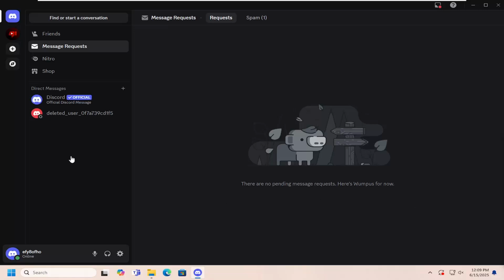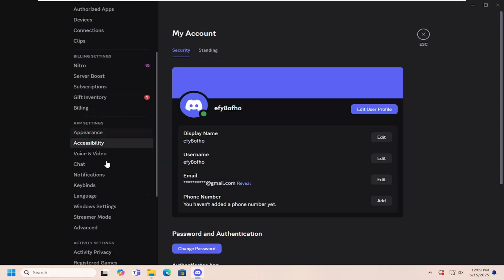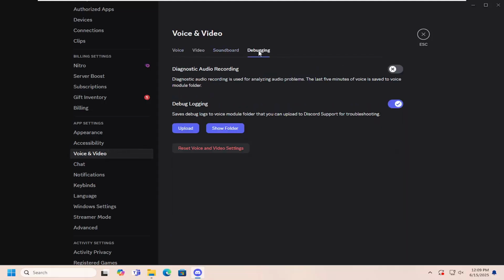How To Reset Voice Settings In Discord [2026]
How To Reset Voice Settings In Discord [Tutorial]

Resetting voice settings in Discord can be an effective solution for resolving audio issues such as microphone problems, distorted sound, or connection glitches during calls. By restoring these settings to their default state, users can eliminate misconfigurations and improve voice communication quality. This tutorial focuses on how to reset your voice preferences within Discord, helping you troubleshoot and enhance your audio experience.

Whether you're a gamer, streamer, or remote collaborator, adjusting voice settings is crucial for maintaining clear and reliable conversations. Understanding how to reset these configurations ensures that you can quickly address common audio challenges without extensive troubleshooting. This guide highlights the benefits of resetting voice settings and explains how it contributes to a smoother and more consistent Discord voice chat experience.